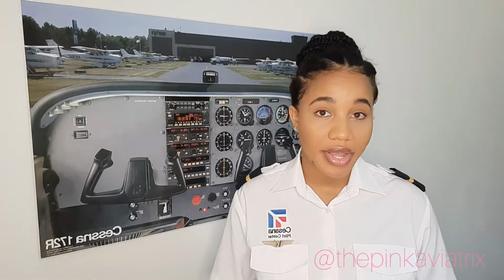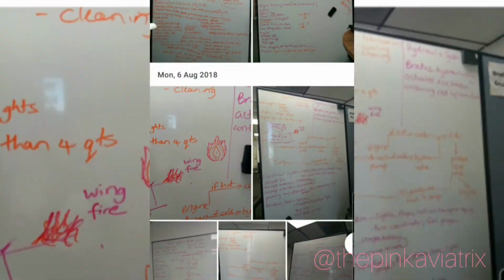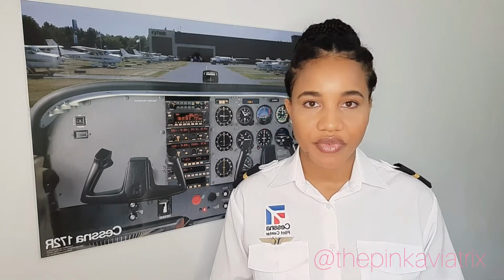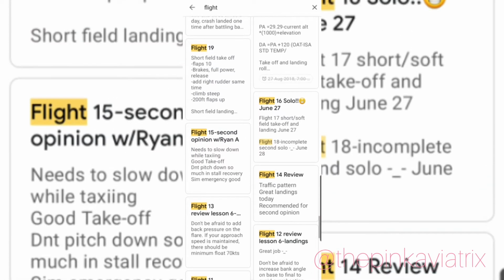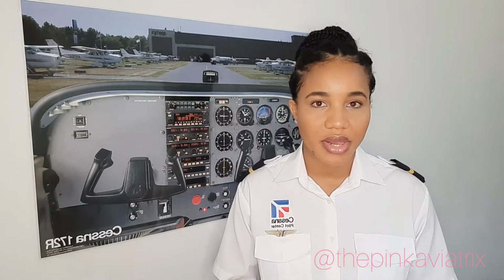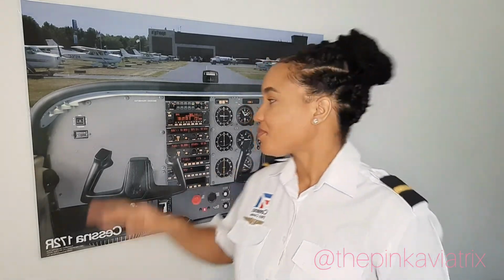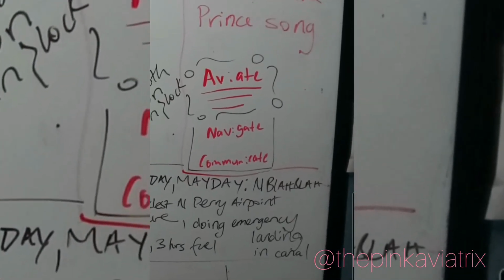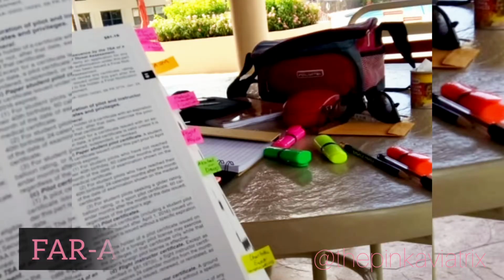10 BEST STUDY TIPS FOR PILOTS | The Pink Aviatrix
10 BEST study tips for pilots, but I really gave way more than 10 tips. I learnt and used these study tips as I went through my flight training, as well as my Aerodrome Controller course. The more you study, the more you will know what study style works for you and what doesn't. A good pilot is always learning, but the same goes for any aviation professional. I hope this helps! Someone told me it's never too early to start studying and now I'm telling you!

Musician: @iksonmusic

Musician: Carl Storm